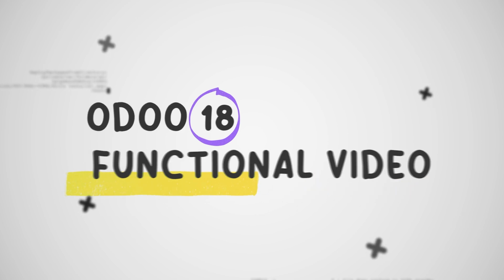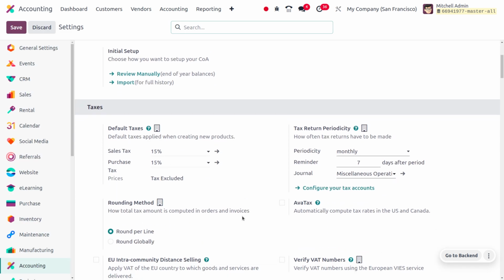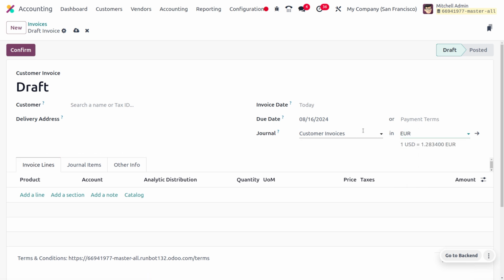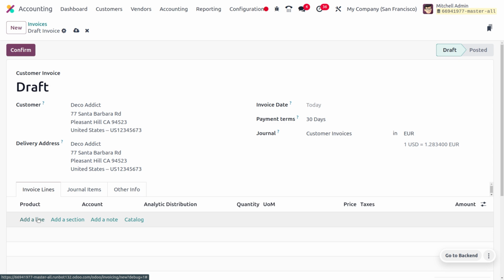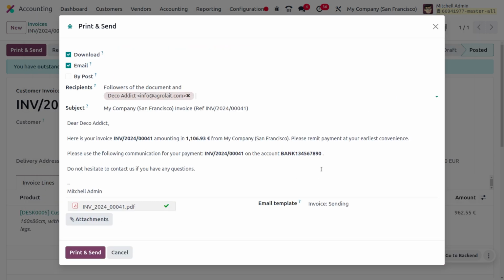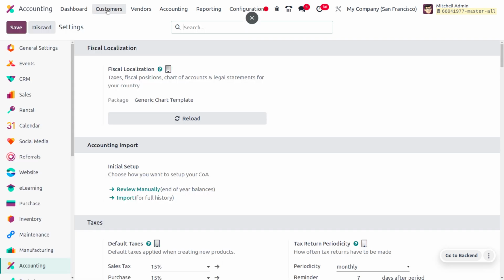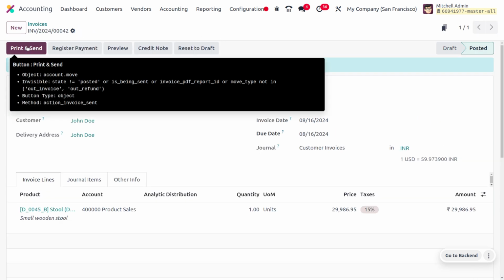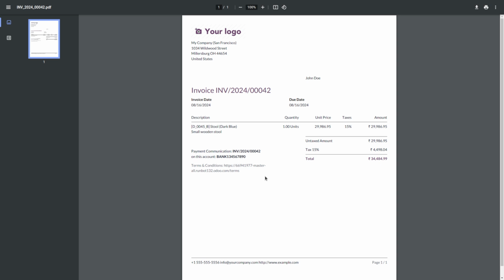How to Configure Taxes in Company Currency in Odoo 18 Accounting | Odoo 18 New Features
Odoo 18 is designed to handle multi-currency environments seamlessly. By default, taxes are calculated and displayed in the invoice's currency. However, there might be scenarios where you must also display tax amounts in the company's currency.

Why Display Taxes in Company Currency?

- Legal Requirements: Some countries or regions mandate the display of tax amounts in the local currency.   1. Taxes in company currency in invoice report - Odoo Apps Store apps.odoo.com

- Financial Analysis: Comparing tax amounts across different currencies can be challenging. Converting them to the company's currency can provide better insights.

- Reporting: For internal or external reports, having tax amounts in company currency can simplify analysis and consolidation.